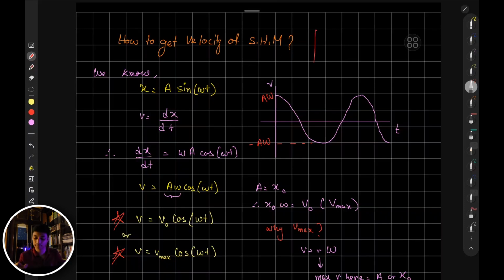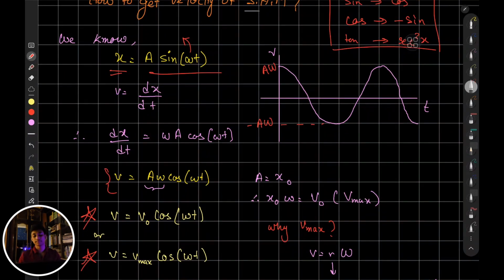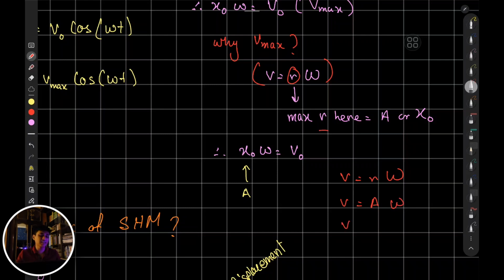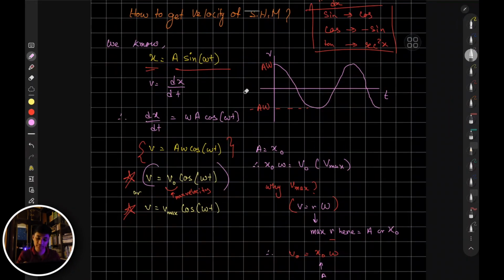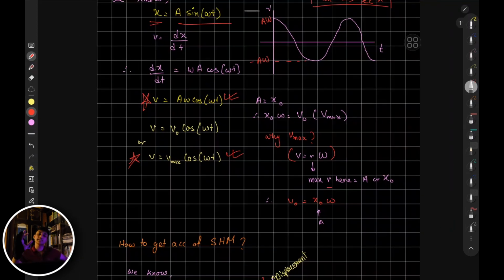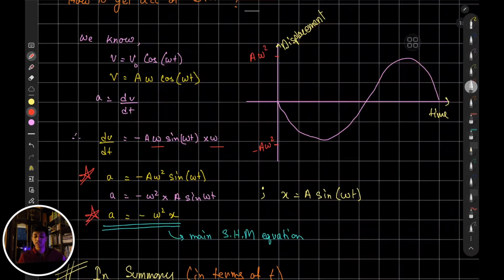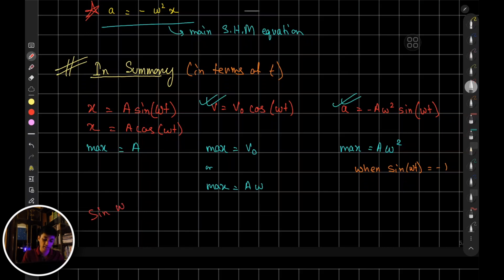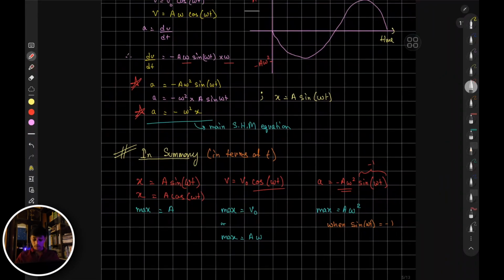17.3 Deriving Simple Harmonic Motion (part - 2) | Oscillation | A2 level Physics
0:00 - velocity graph of shm
9:30 - deriving acceleration
12:52 - summary